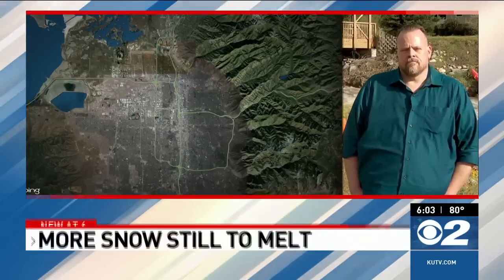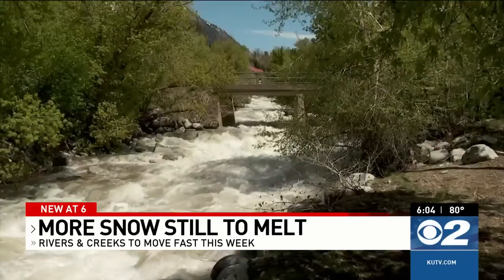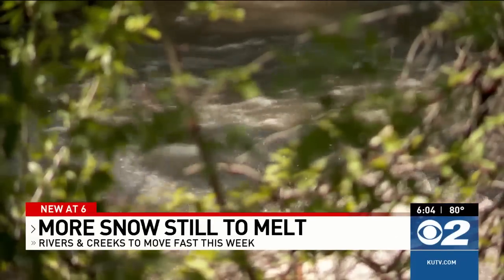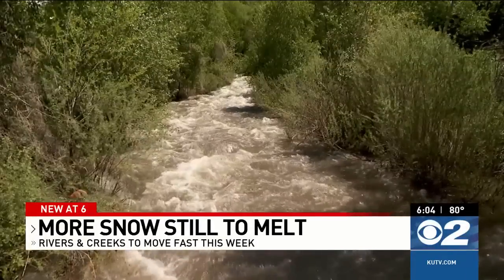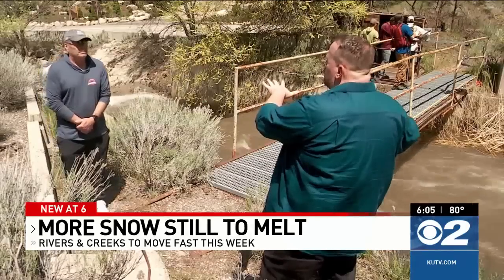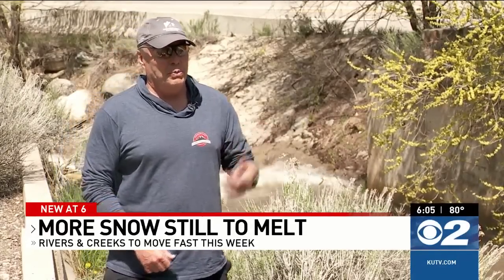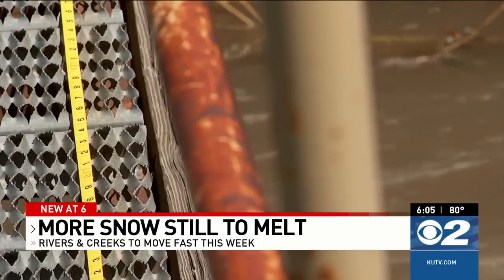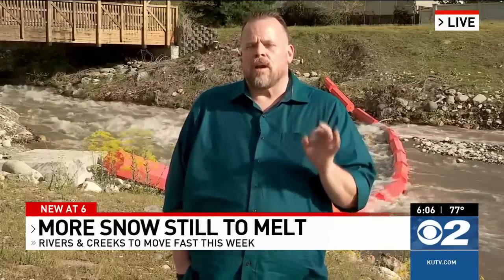More water expected to come down from Utah mountains could mean more problems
Hydrologists and emergency officials along the Wasatch Front said they expected rivers and creeks to move over the next week even faster than they have been.

Officials with the Utah Snow Survey estimate about 55 percent of the water on the mountains across the state has come down since April, but supervisor Jordan Clayton said we still have roughly the same amount of snow on the slopes as we would in a regular snowpack year.

Some areas still have more than 100 inches of snow yet to come down.